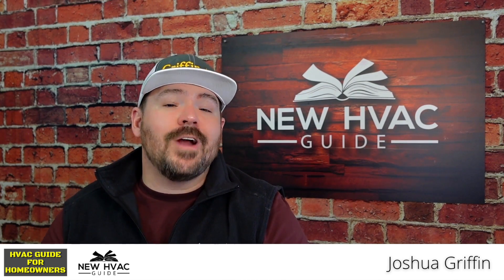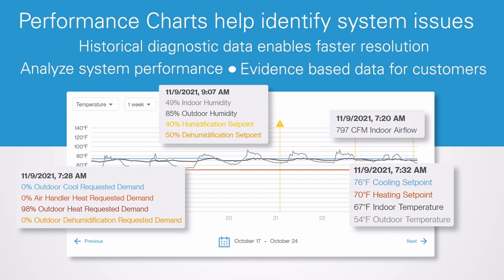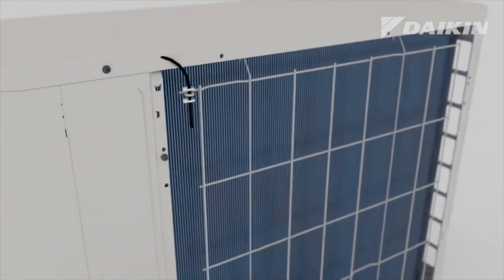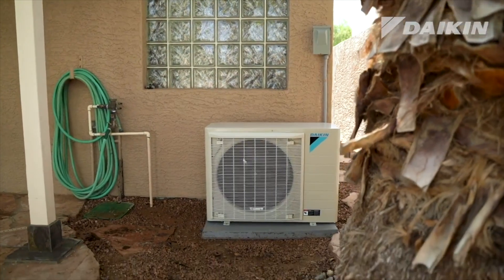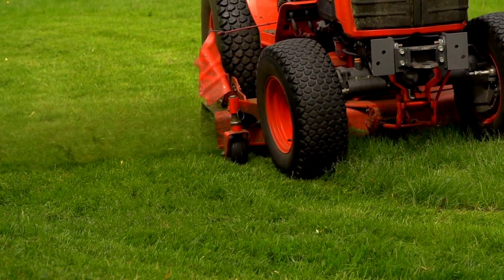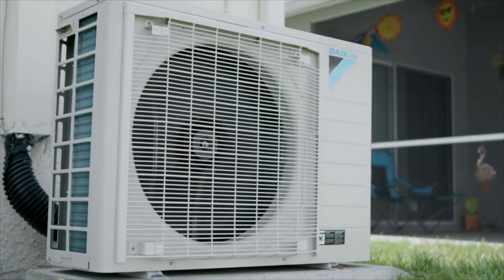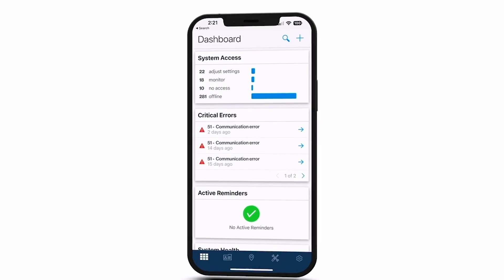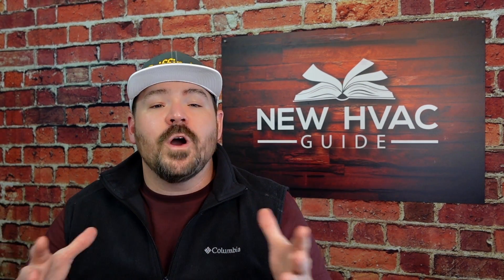Find Pesky Refrigerant Leaks BEFORE It's Too Late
In this video, Joshua Griffin, interviews two of the top executives at Daikin talking about one of the newest technologies that will notify a possible refrigerant leak in HVAC systems. The new technology is known as Charge Integrity and is a feature of Daikin One cloud services that uses smart sensing to identify non-catastrophic refrigerant loss in Daikin systems.

Chapters
0:00 Daikin Charge Integrity
0:25 Overall Concept
4:48 Cool Invention and Teamwork
6:04 Notifications
7:14 Outro